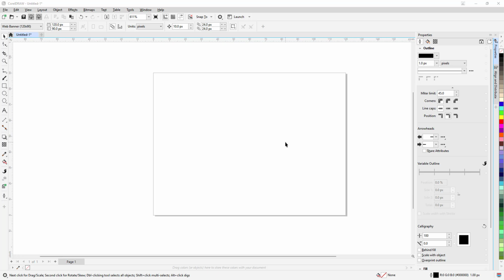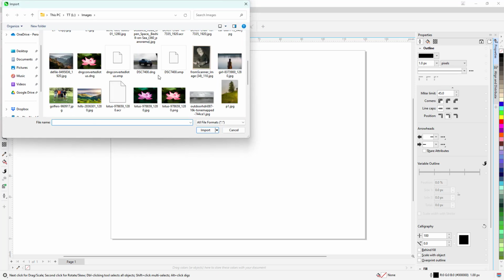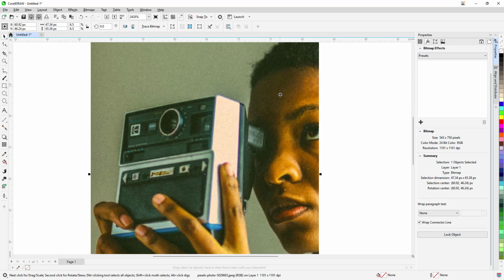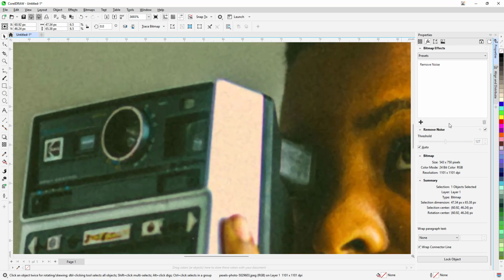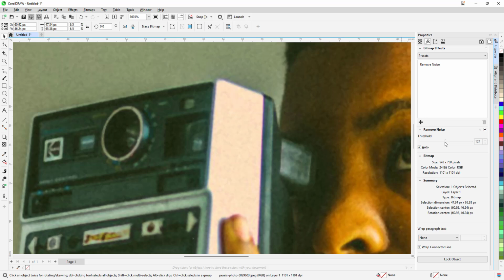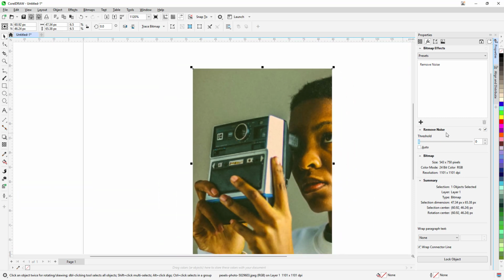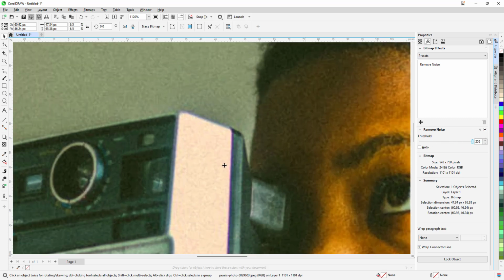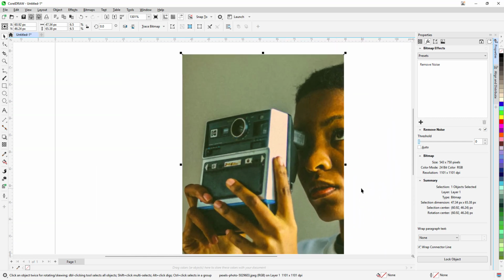Corel Draw - Lesson 181 - Remove Noise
In this tutorial, we will be discussing about Remove Noise in Corel Draw